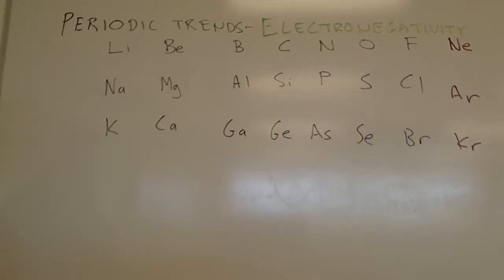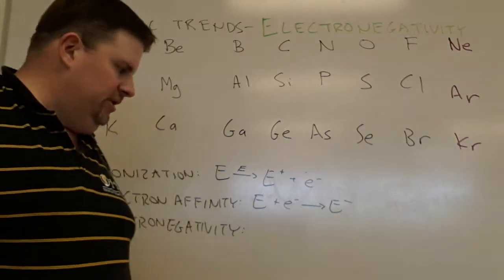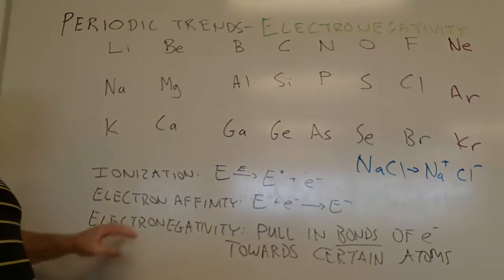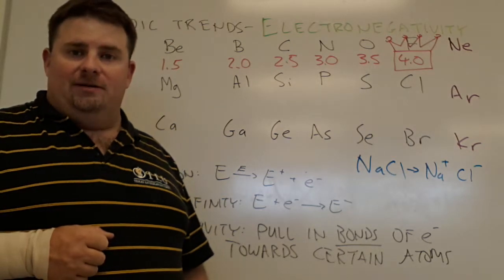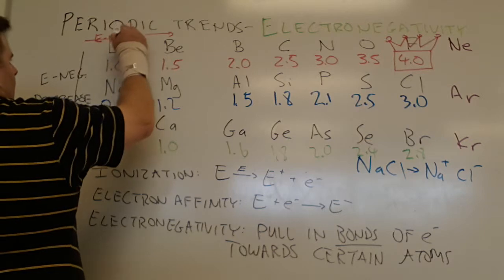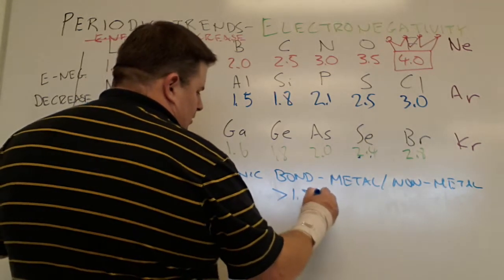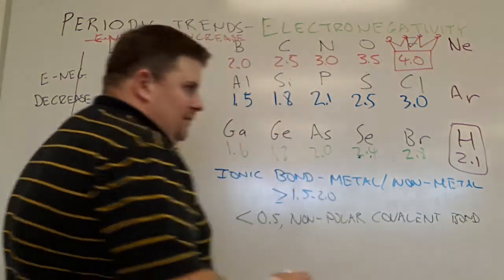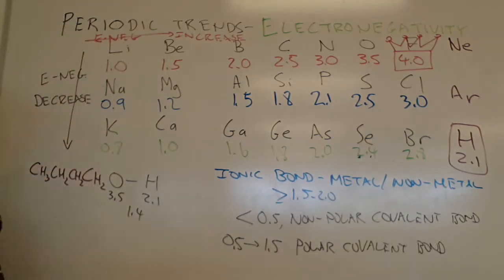Periodic Trends Electronegativity